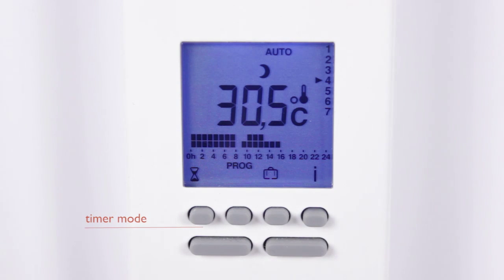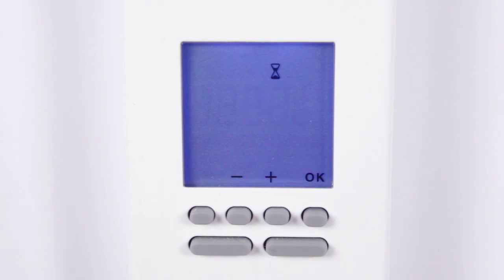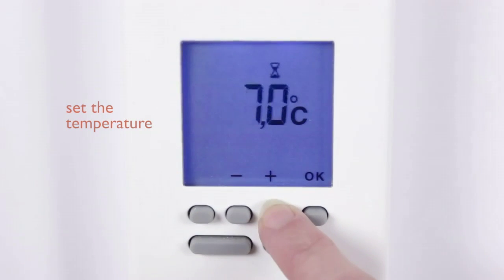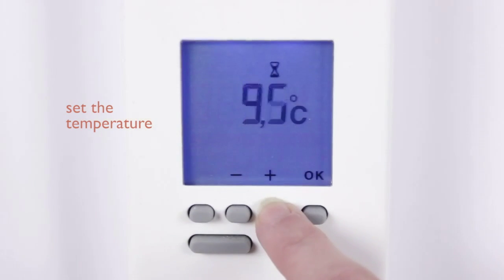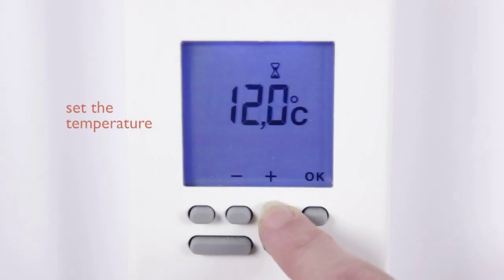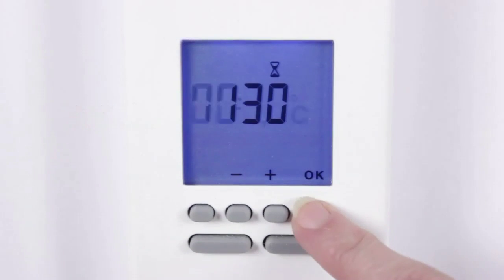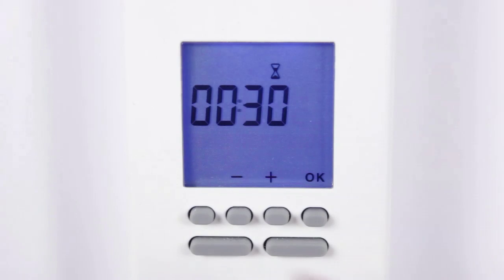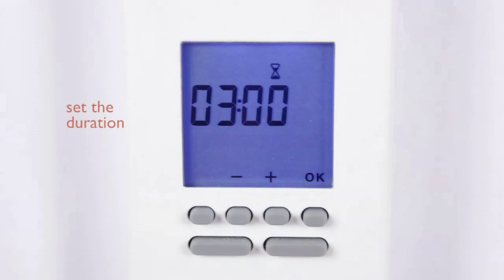Technik Heat UK BT Controller Timer and Boost Mode Instructions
A short video explaining how to use our Technik Heat German electric radiators with the Built-in Thermostat. This video explains how to set a Boost Timer at your chosen temperature for a period from 30 minutes up to 72 hours.